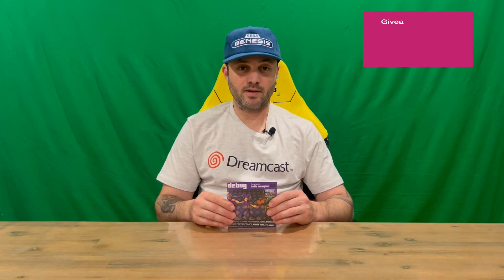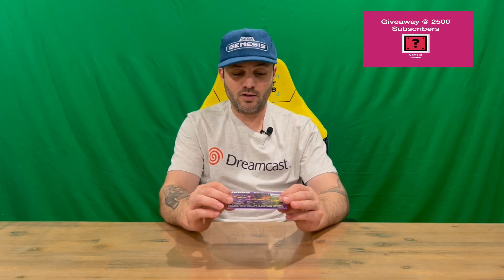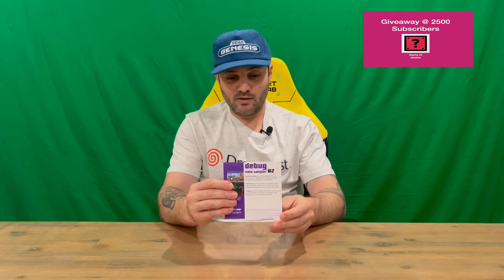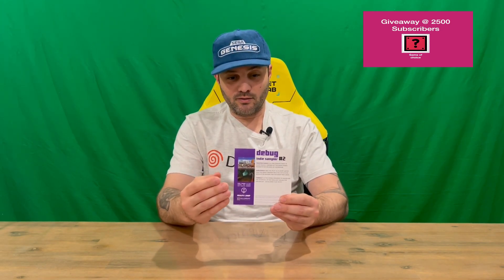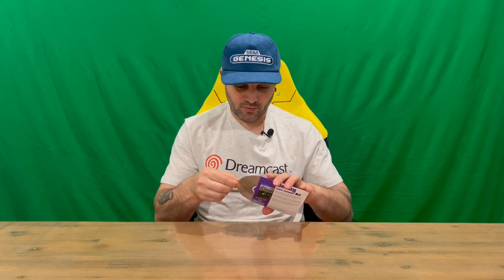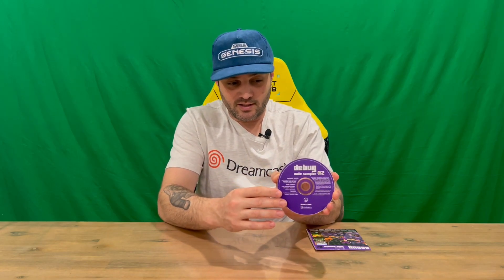Ep 2016 - Wave Game Studios Debug Indie Sampler #2 Sega Dreamcast Demo Disc Unboxing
Hi Guys

Welcome to the channel.  Please enjoy my unboxing video of the Wave Game Studios Demo Disc.

Fan Mail -

Australia 6906